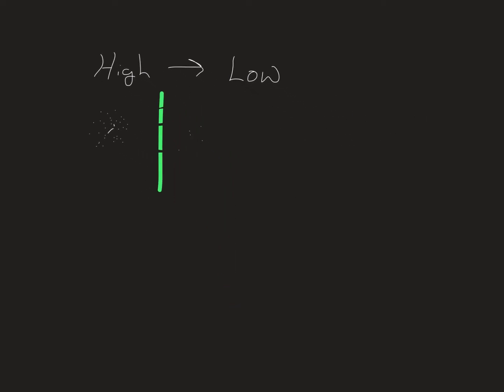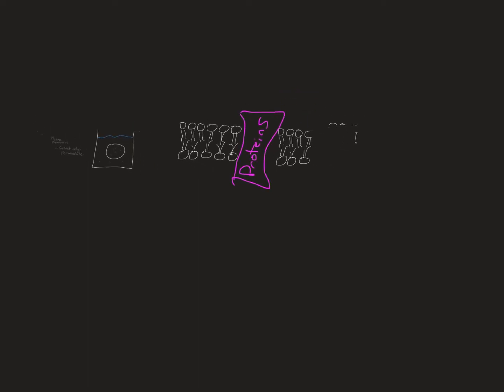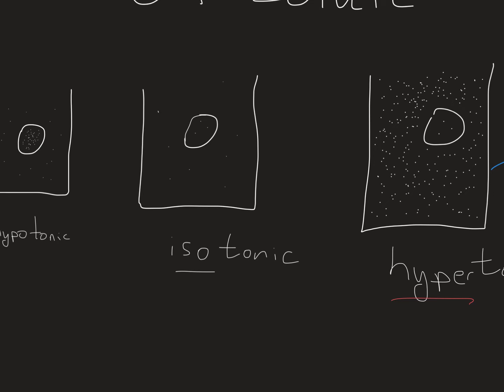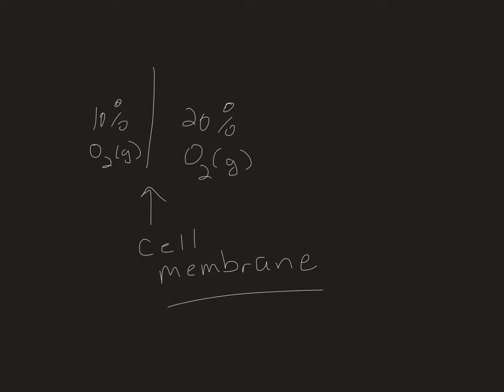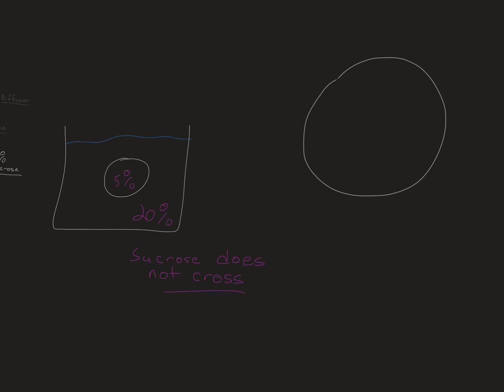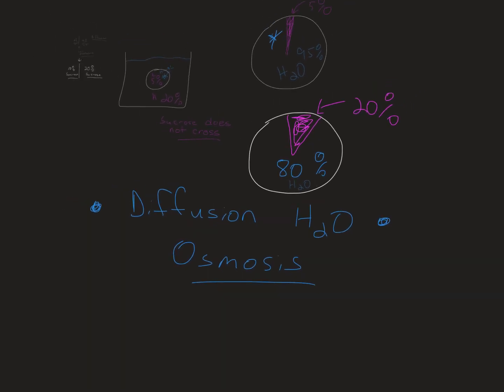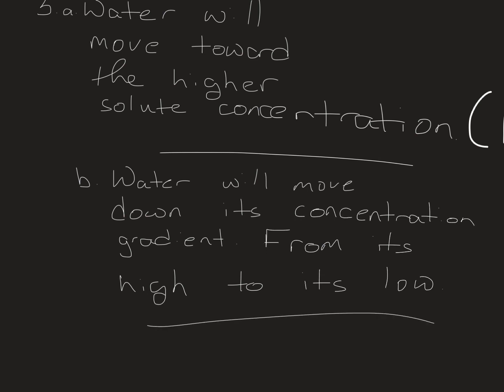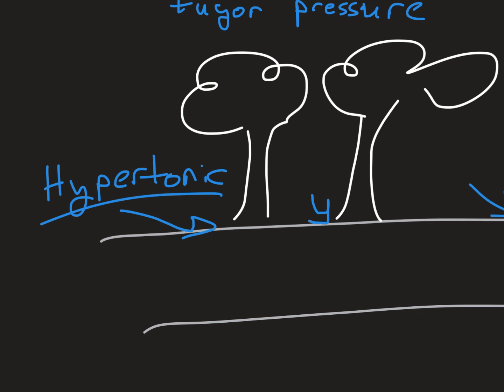Foundations of Tonicity